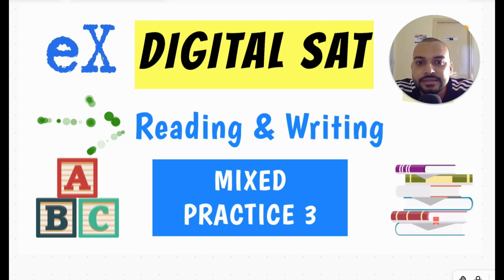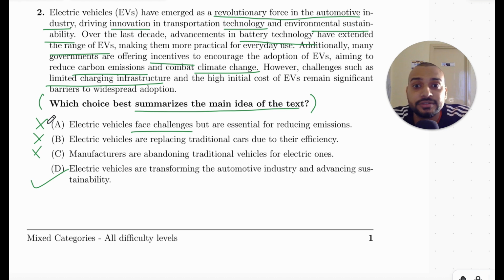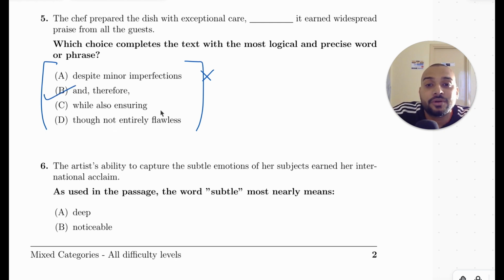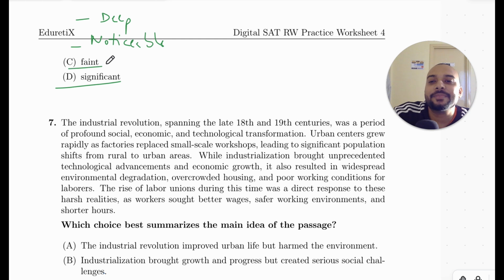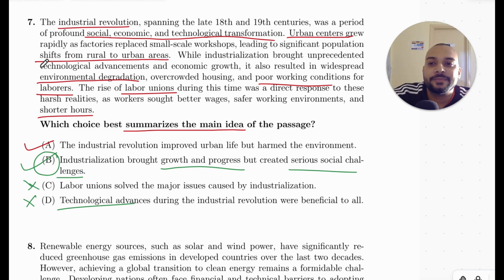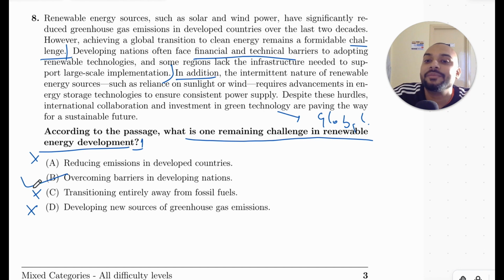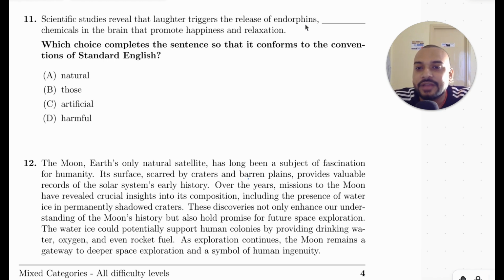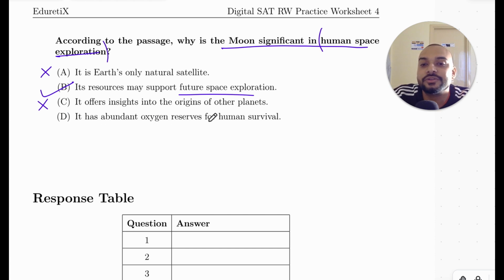Digital SAT Reading and Writing Mixed Practice 3 | Must try Qs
This worksheet contains questions from multiple categories: Vocabulary in Context, Big Picture/Main Idea, Literal Comprehension, Conventions of Standard English, and Text Completion.